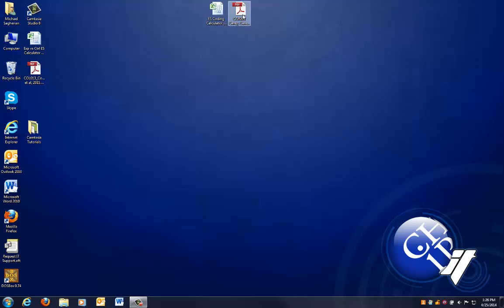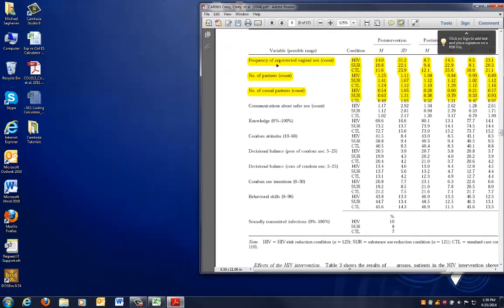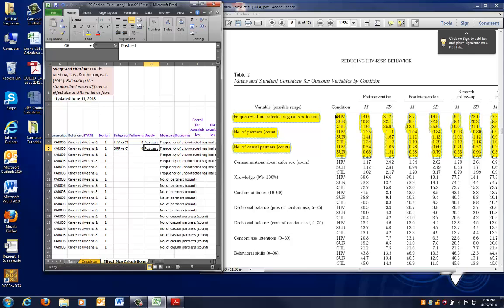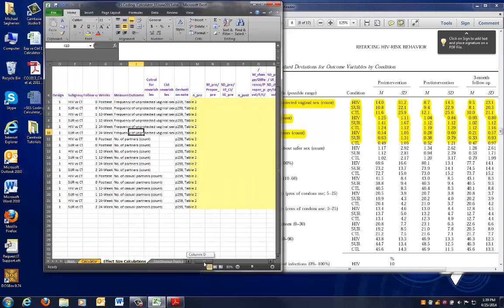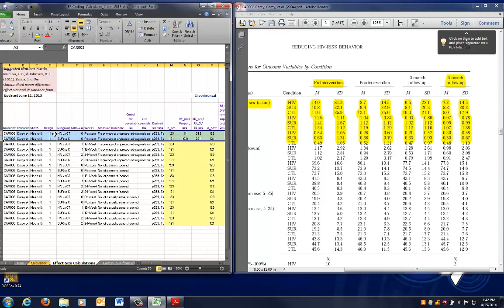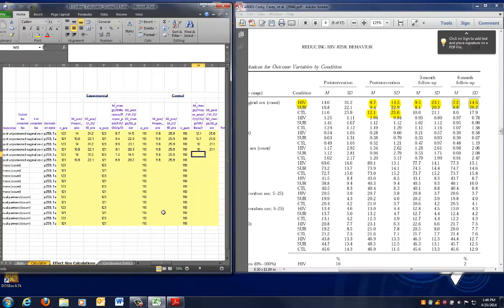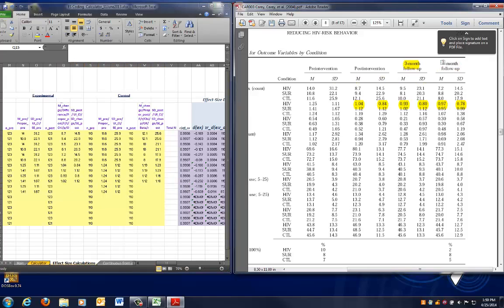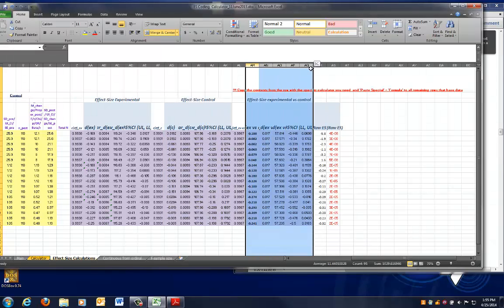Excel Spreadsheet Effect Size Calculator: Entering Large Amounts of Data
This video demonstrates how to enter large amounts of data and large tables into the Excel Spreadsheet Effect Size (Hedges') Calculator in order to save time. View the video in 720p video quality so that all the data is visible.

Most recent calculator Coding Calculator_11June2013.xlsx
Password: EScalc